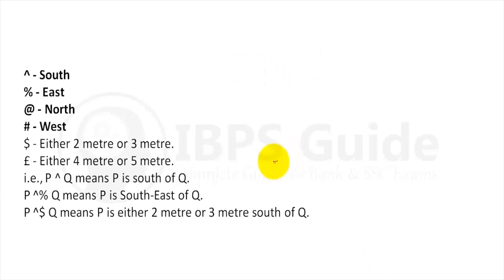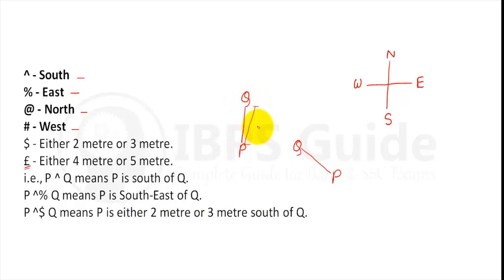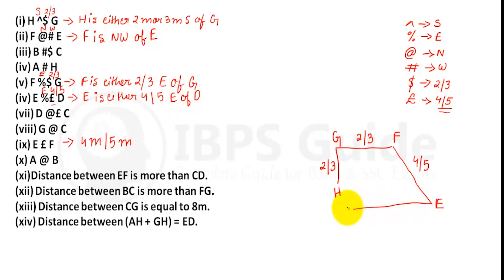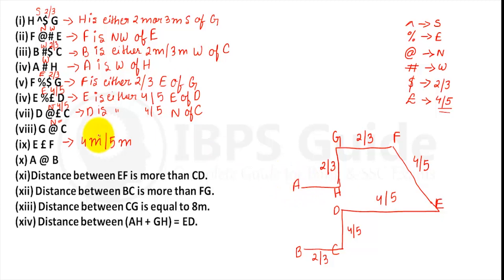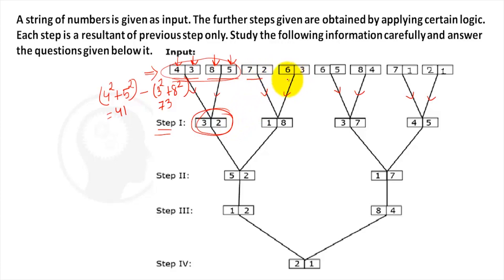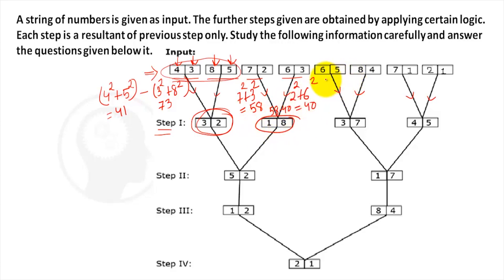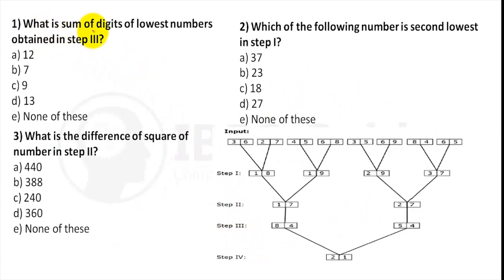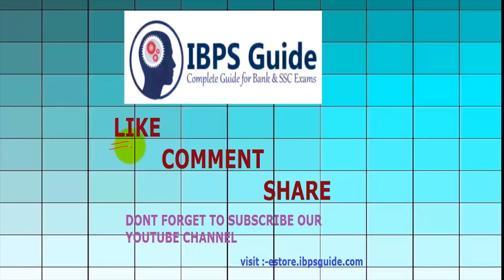New Pattern Direct Sense & Input Output | SBI PO 2019 - Reasoning Ability in Hindi | (Day -35)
Every Bank exams have Reasoning Ability Questions for prelims as well as mains exam. logical reasoning section is more difficult in scoring part. But its not possible to ignore ReasoningQuestions because you need to secure minimum qualifying marks in logical reasoning section. So first understand the weight of logical reasoning section through the exam pattern. And then separate the Reasoning Questions based on weakness. If you are thinking about how to face difficult Reasoning Questions, Here the way for you our skilled professionals ready to mentor you with logical reasoning examples. So start learning reasoning tricks to crack the difficult part of Reasoning Questions. This video we are clearly explained High-Level New Pattern Reasoning Ability Questions For SBIPO2019. Learn and crack SBIPOexam2019.

Click Here for Platinum Plus Mock Test Pack Valid for 15 Months